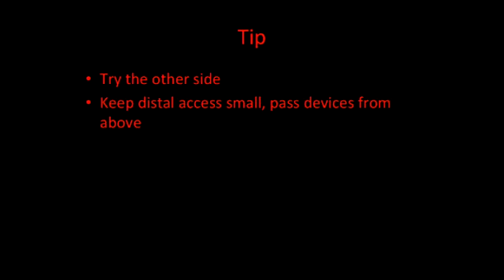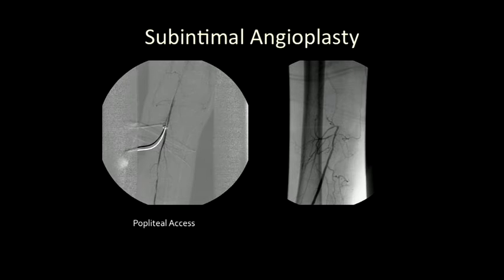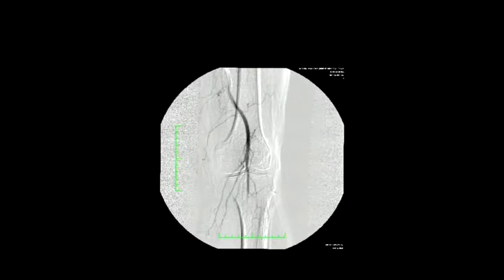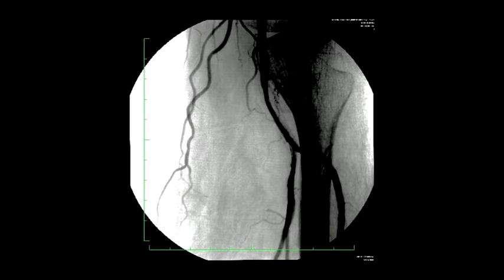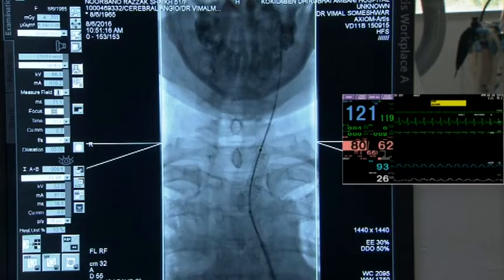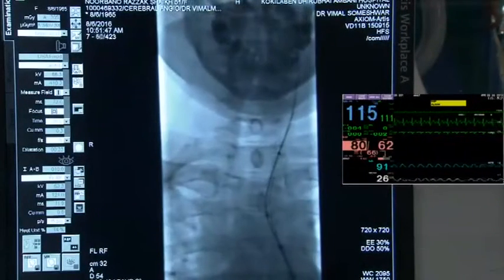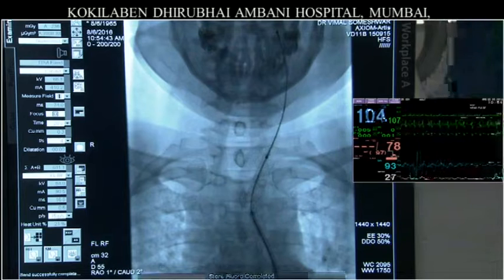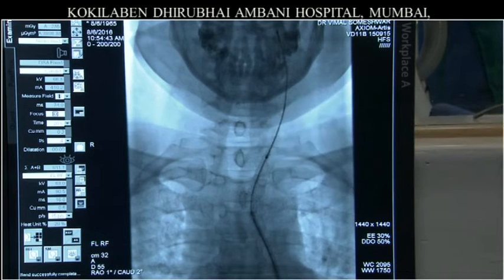Chapter 4 - Day 2